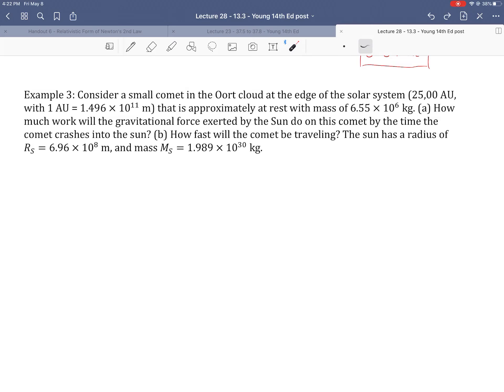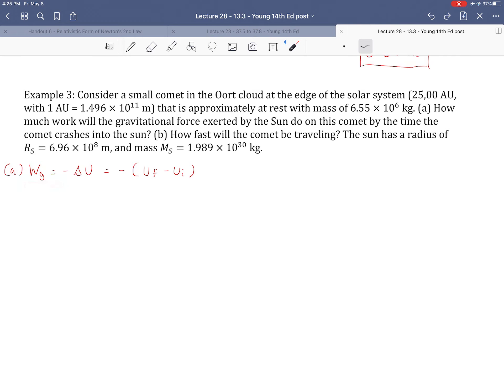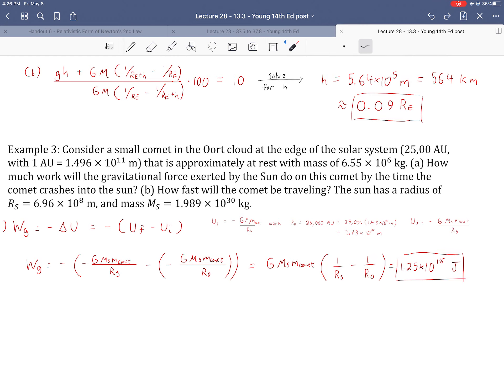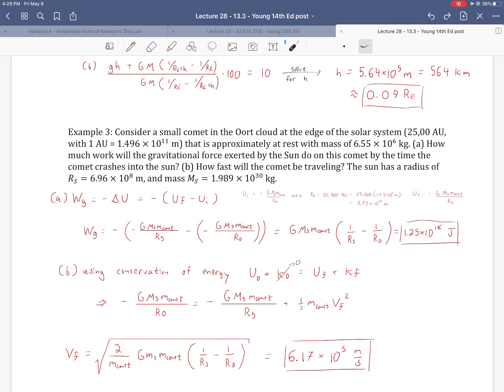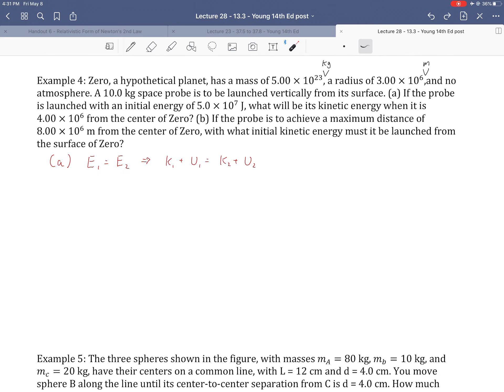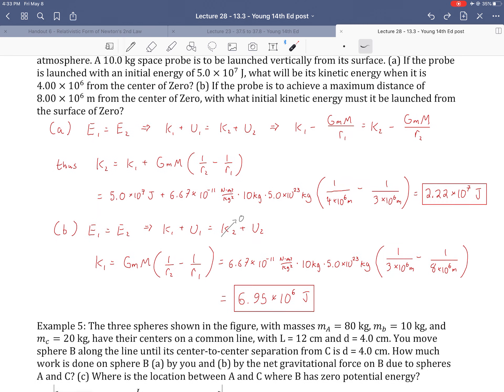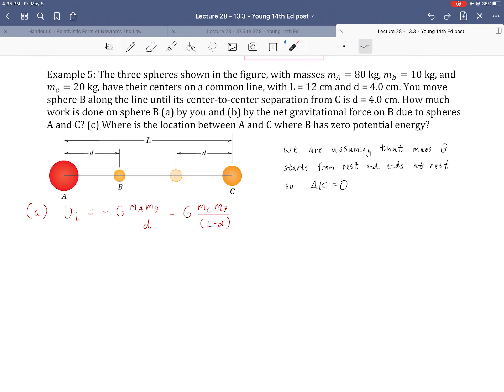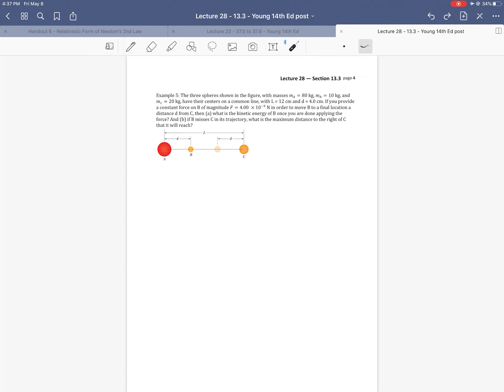Universal Gravitational Potential Energy — Part 2